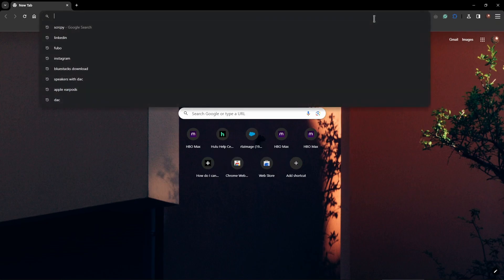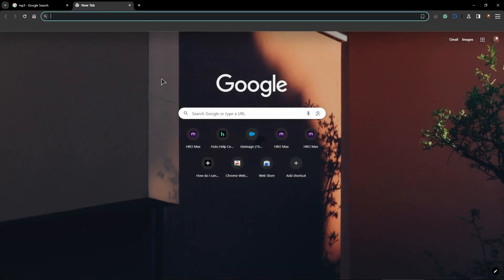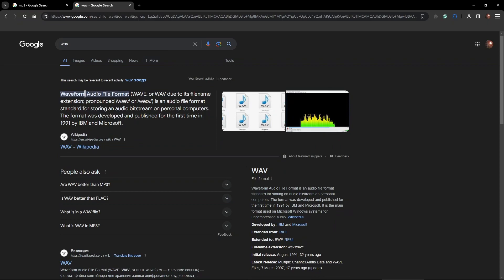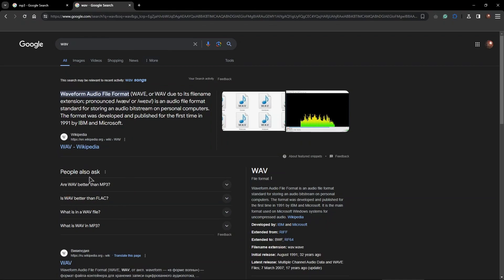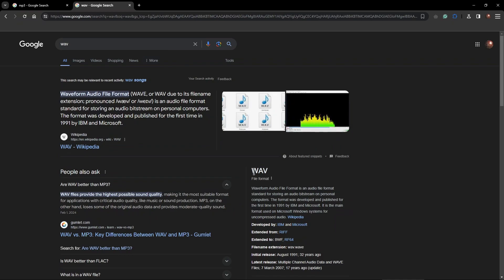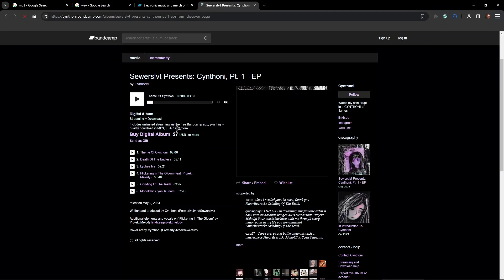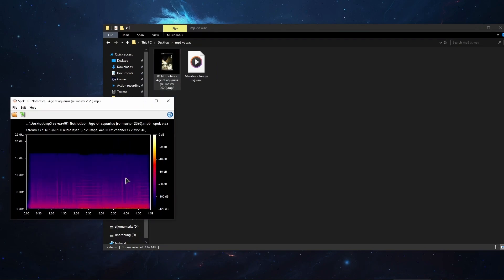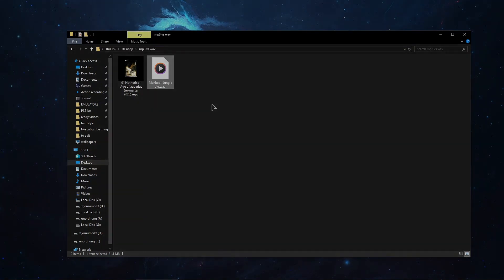MP3 vs WAV: Which is Better? (2025)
In this video i compare MP3 vs WAV. After watching this video you will know which audio format is best for you.